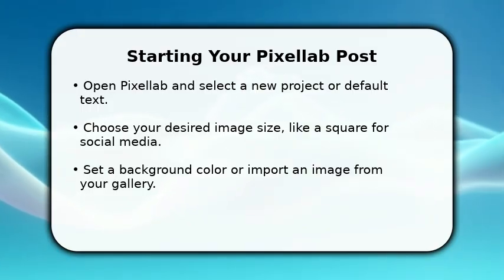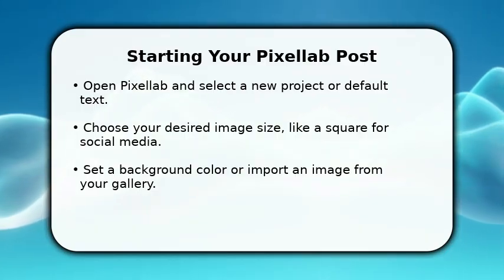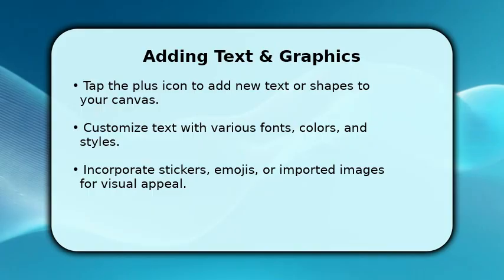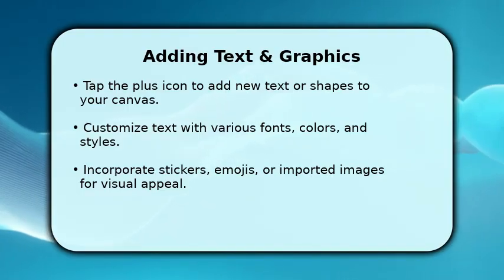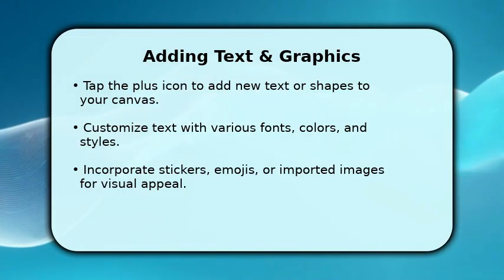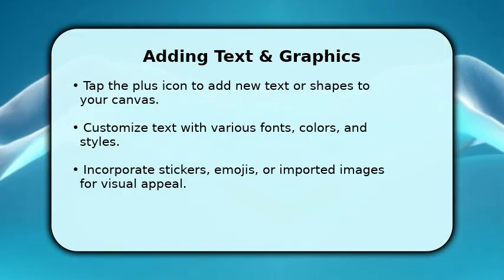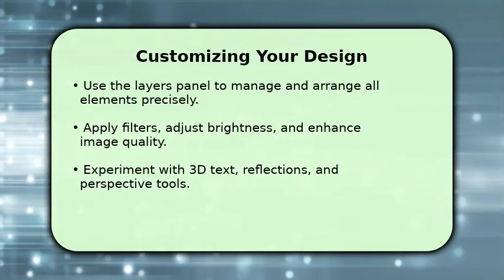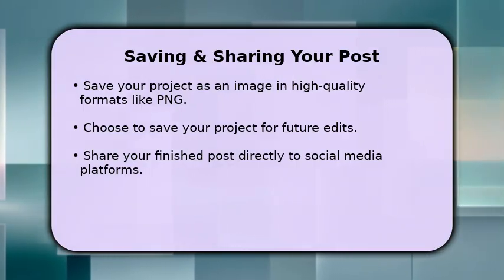How to Make a Post on Pixellab - Step By Step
▸ (s) Learn how to create and share your artwork on Pixellab with this step-by-step guide. Pixellab is a popular online platform for artists, designers, and creatives. In this video, we will walk you through the process of making a post on Pixellab, from uploading your artwork to adding captions and tags.

pixellab tutorial, how to make a post on pixellab, pixellab step by step, create a post on pixellab, pixellab online platform